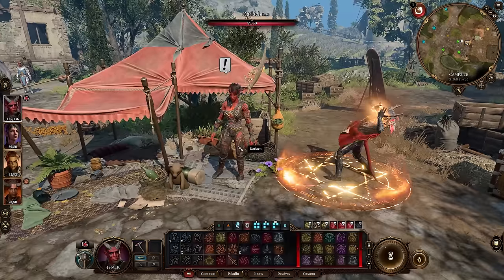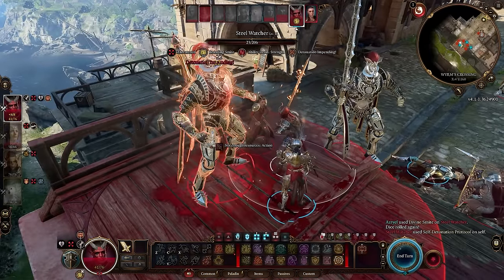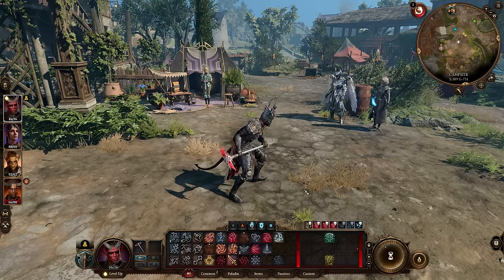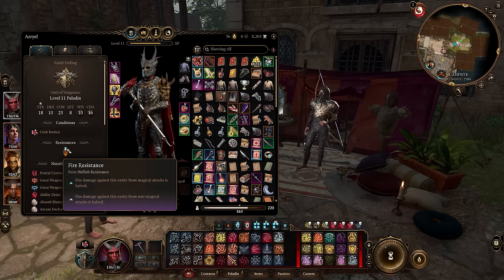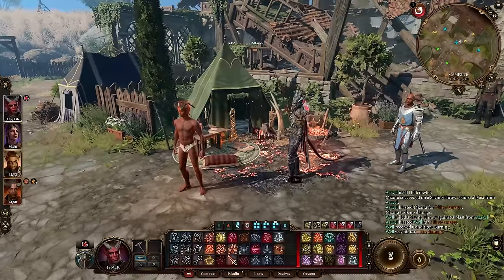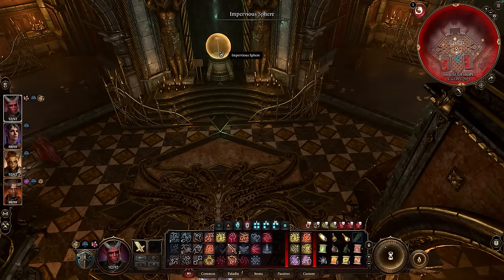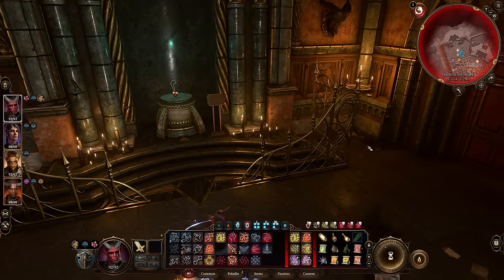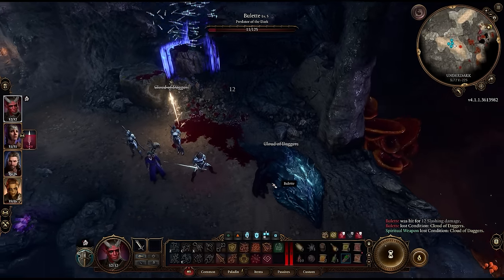Perfect Secret Legendary ARMOR & WEAPON! Baldur's Gate 3 How TO Get Orphic Hammer & Perfect Helldusk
Timestamps
00:00 - Intro & Spoiler Warning
00:25 - Flawed Helldusk Armor Set Overview
01:57 - How To Get Flawed Helldusk
03:32 - Perfect Legendary Helldusk Armor Overview
07:58 - SPOILERS - How To Get Legendary Helldusk Armor &  Orphic Hammer